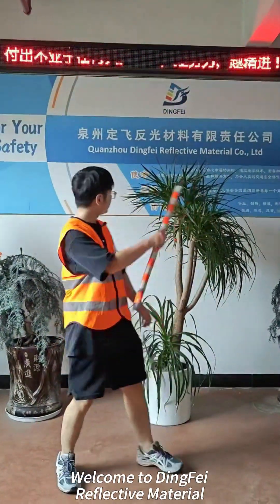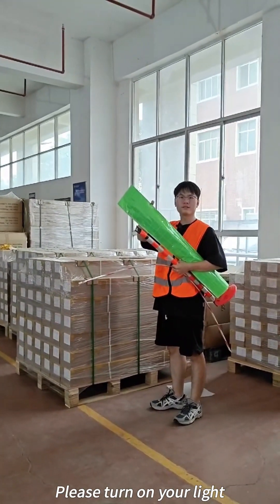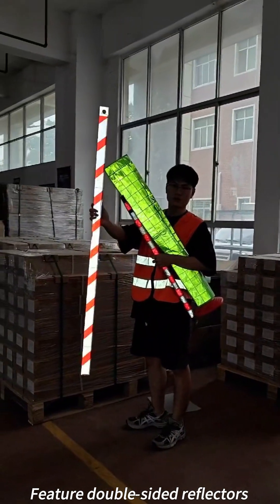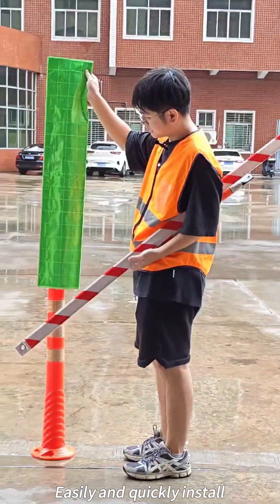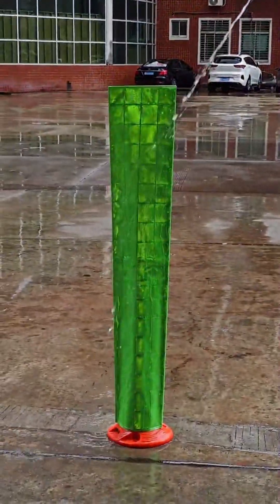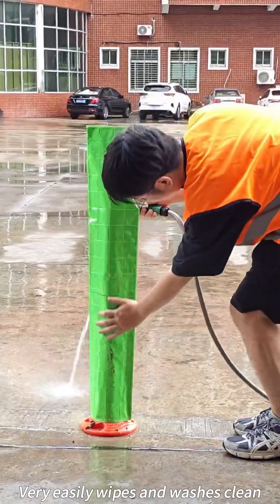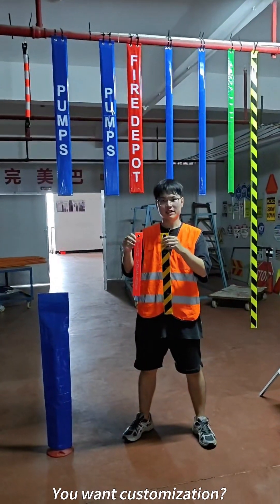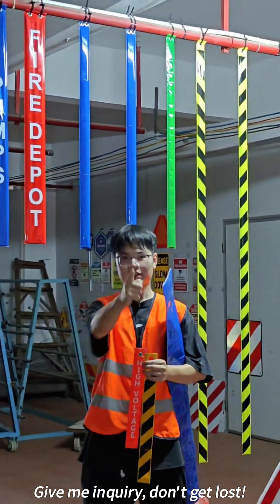Reflective Mining Products | Product Introduction | Daniel | DingFei Reflective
Dingfei Reflective - The manufacturer of reflective materials

We manufacture prismatic reflective material and products since 2006. Provide highest possible standard customer service, products, timely delivery and reliability. Build a mutually beneficial business relationship with every customer by supplying specialist solutions for traffic safety.

We insisting on the Inamori's Philosophy practice and adhering to the culture of quality and honesty. Dingfei promotes the growth of employees and realizes the business purpose of contributing to the temporary road traffic safety and roll up signs while achieving the material and spiritual happiness of all employees.

Our Advantages
- Factory Direct Price
- Support OEM Design
- Offer Free Sample
- Professional QC Team

Our factory export 60+ types reflective products to USA，South American, Europe ect.

Your satisfaction is our priority!
Sincerely hope to serve you with best solution.

Quanzhou Dingfei Reflective Material Co., Ltd

Tel:
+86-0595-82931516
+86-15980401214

Fax:
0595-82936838